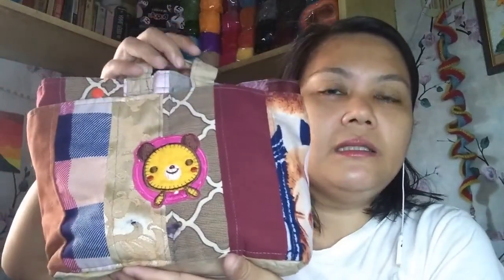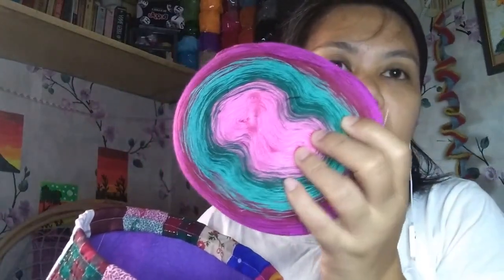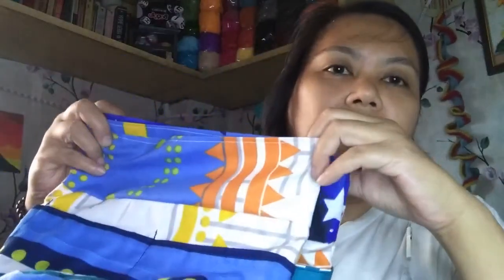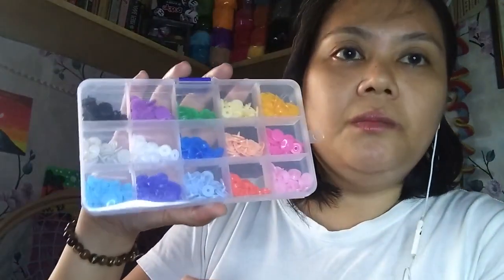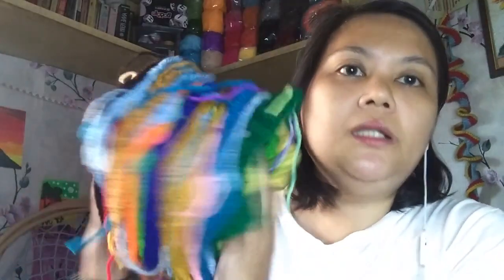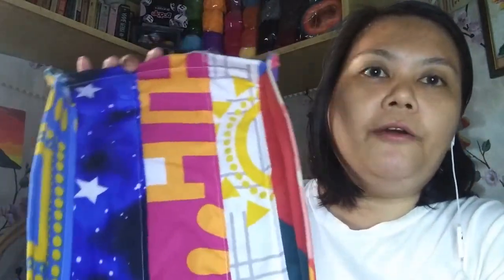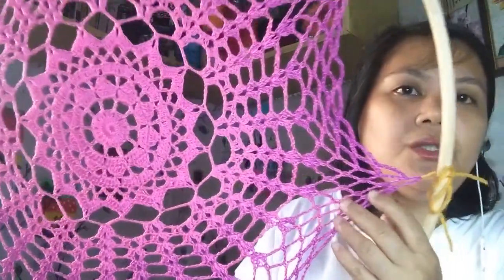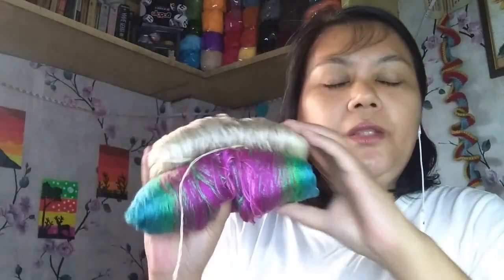Gantsilyera 415: Been Sewing & Yarny Event Prep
1 Peter 5:7
Cast all your anxiety on him because he cares for you

Shoutouts & Tags:
Crochet Lovers in the Philippines
Sharon Lee
Special thanks to Ms Shirley
Members Channels:
Goodnight Gracie
Creuzart
Lavender Sojourner
Rosario Canlas
Where I buy yarns in Divisoria:
GST Textile Supply and Everson Modiste Center